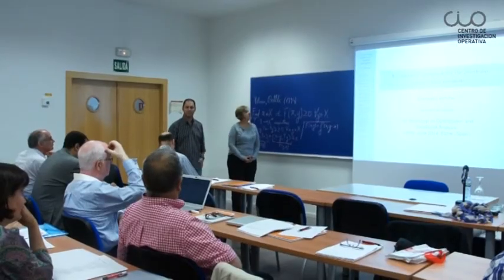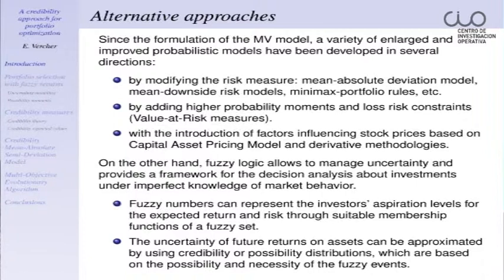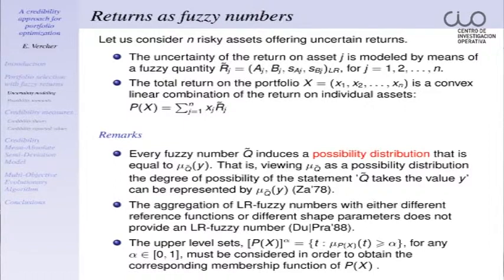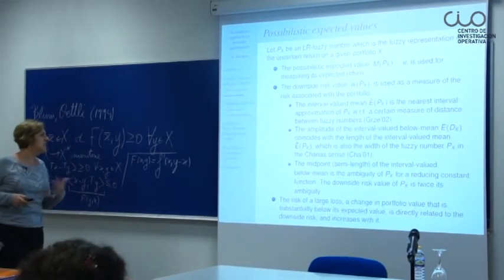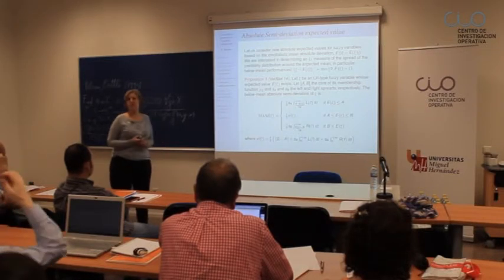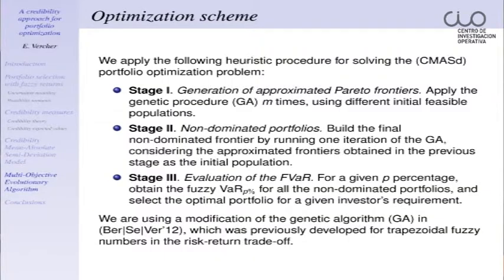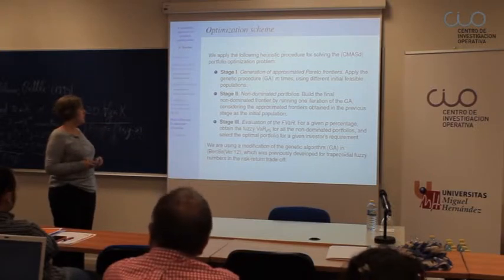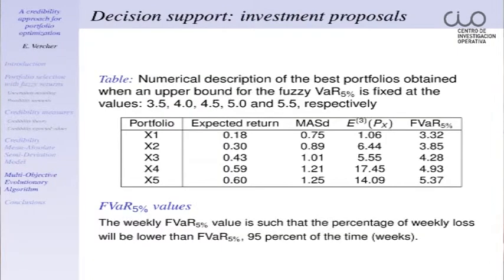OVA2014 6th Seminar at CIO-UMH: Talk 3 Prof.ª Enriqueta Vercher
Talk 3: A credibility approach for the portfolio optimization problem

Prof.ª Enriqueta Vercher, Universitat de València

6th Seminar on Optimization and Variational Analysis
Decision took place at the Center of Operations Research University Institute, Lab 0.2, Torretamarit Building, Miguel Hernández University of Elche, Spain.

In this talk we consider portfolio selection models where uncertainty of future return on is modeled by means of fuzzy logic. In a recent work we have obtained, in a unified way, equivalences for various credibilistic and possibilistic moments for LR-type fuzzy numbers.